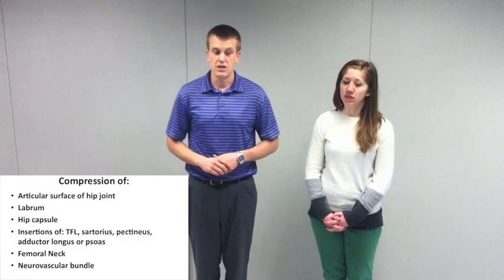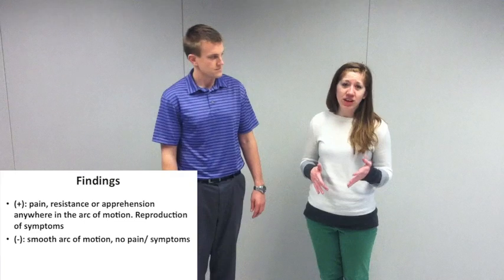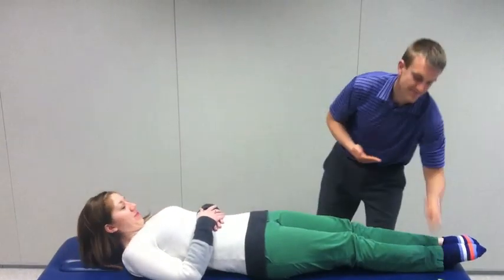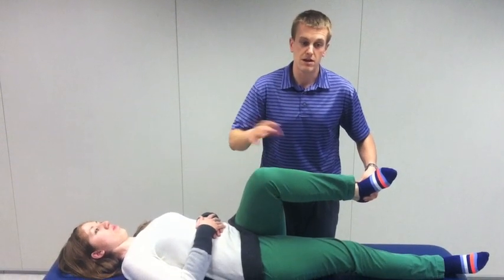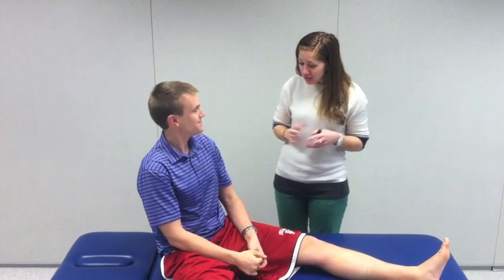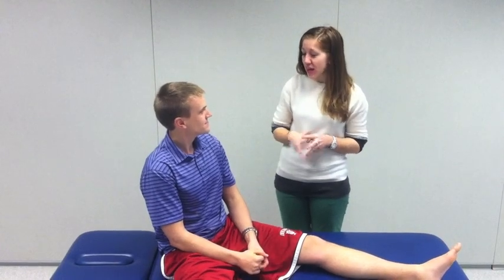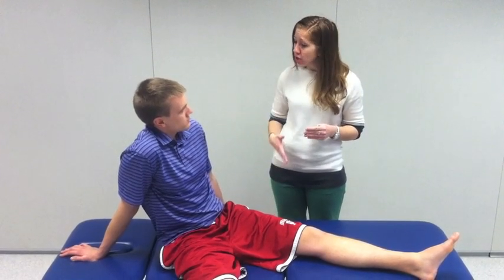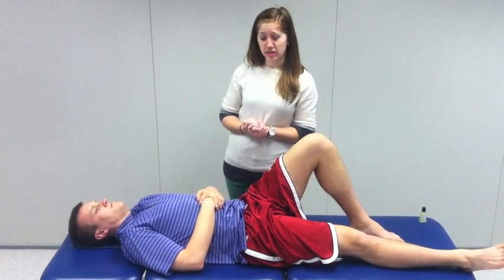Hip Scour Test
Tests for Hip labrum, capsulitis, osteochondral defects, acetabular defects, osteoarthritis, avascular necrosisand femoral acetabular impingment syndrome.